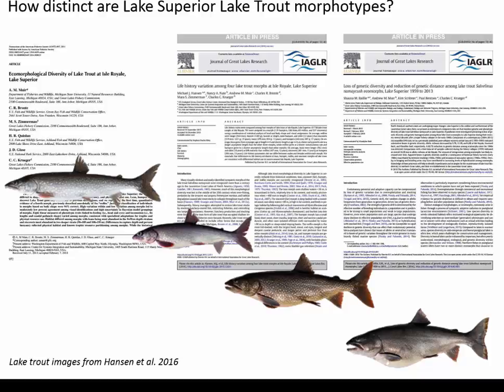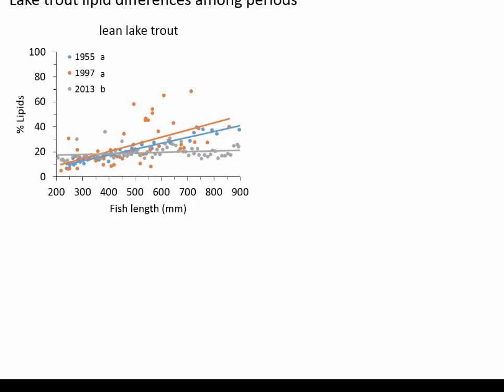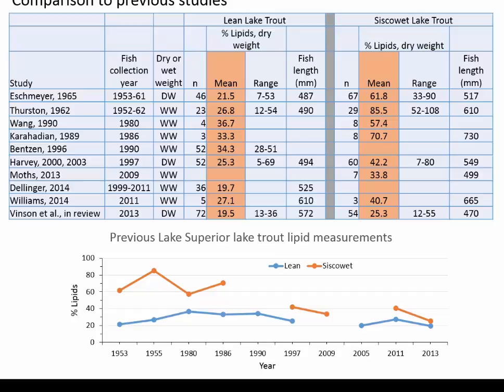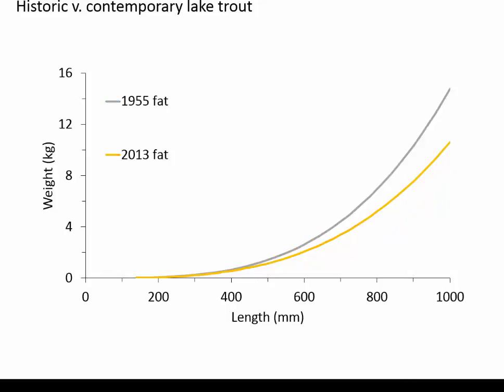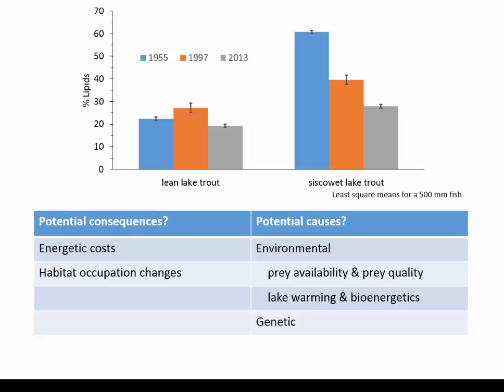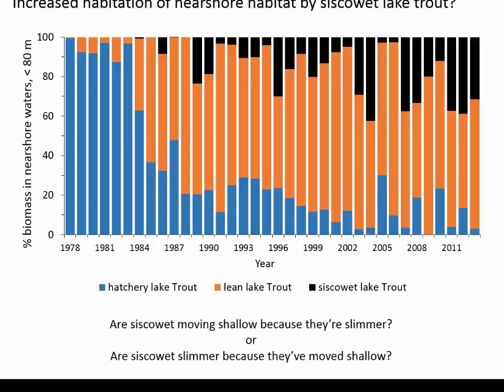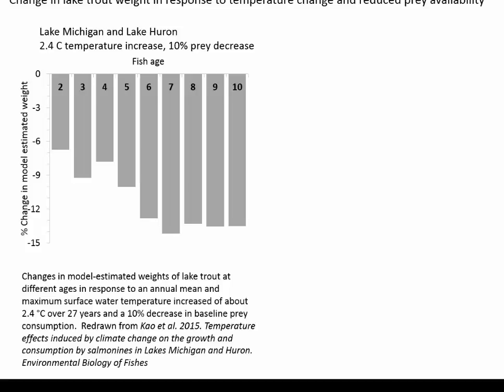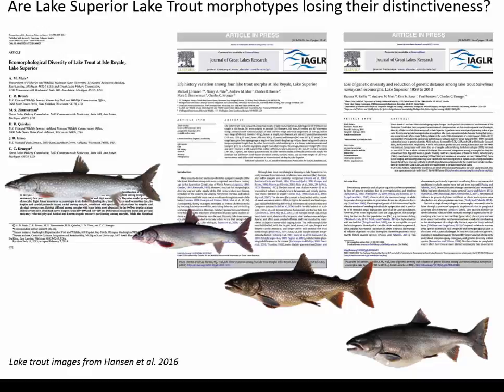7 LSC Lake trout lipid levels Vinson